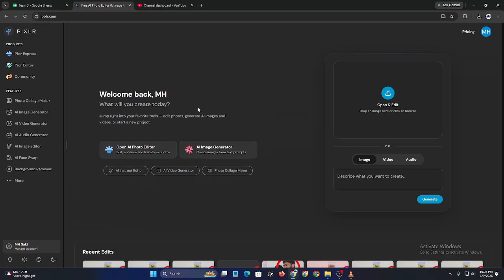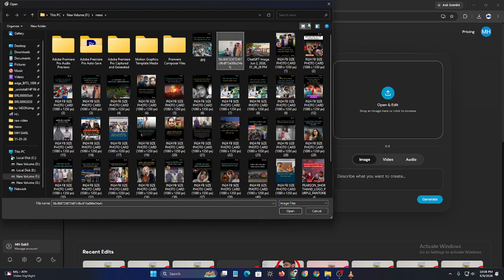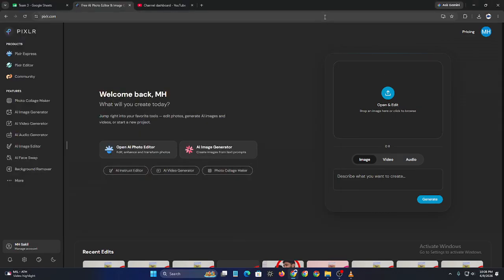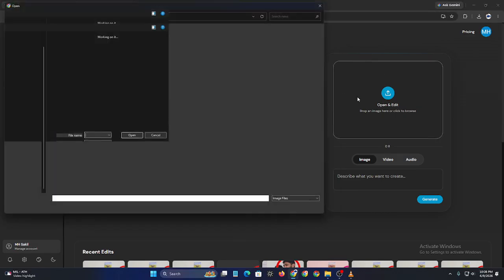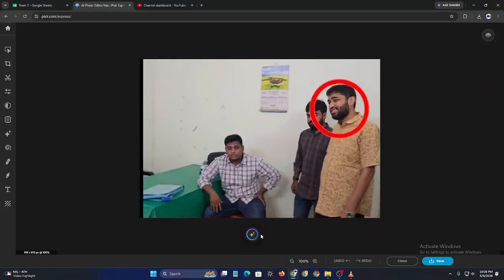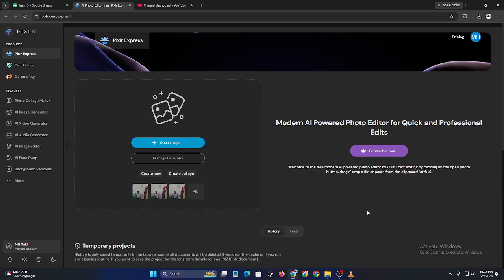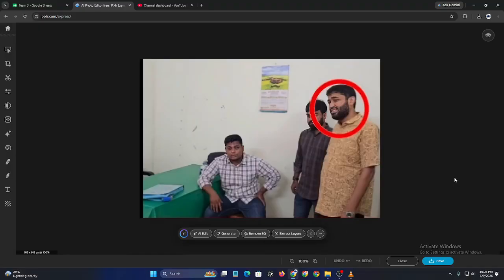How to Fix Pixlr Image Quality Problem Full Guide 2026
Learn how to fix Pixlr image quality problems with this complete step-by-step guide for 2026. In this tutorial, we’ll show you how to improve blurry, pixelated, low-resolution, or poor-quality images in Pixlr so your designs and photos look sharp and professional.

We’ll walk you through the most common causes of image quality issues in Pixlr, including low-resolution source images, incorrect export settings, excessive image compression, improper resizing, browser limitations, and editing mistakes. You’ll also learn how to use image enhancement tools, adjust sharpness, improve resolution, optimize export settings, reduce compression artifacts, and preserve image quality during editing.

Pixlr provides photo editing and AI-powered enhancement tools that can help improve image clarity, color accuracy, and overall visual quality. Recent creator discussions also highlight that starting with high-resolution source files and exporting at the correct quality settings can significantly improve final image results.

If you want sharper images, better visual quality, and more professional-looking designs, follow this full guide and master fixing Pixlr image quality problems in 2026.